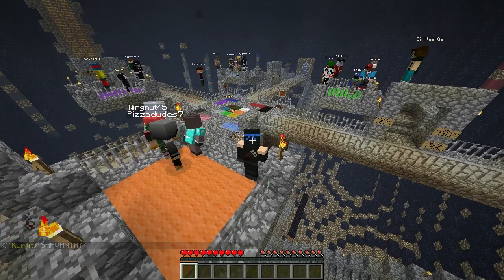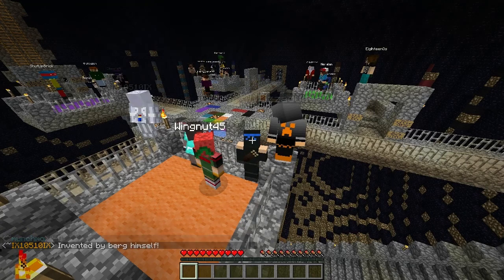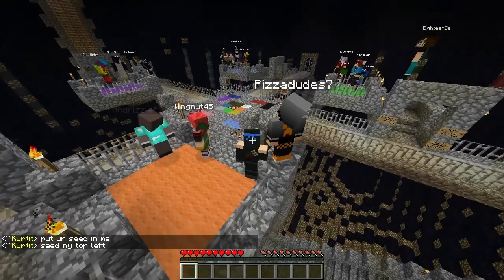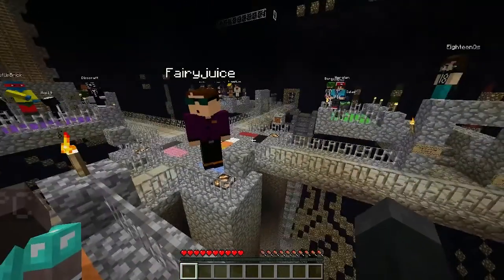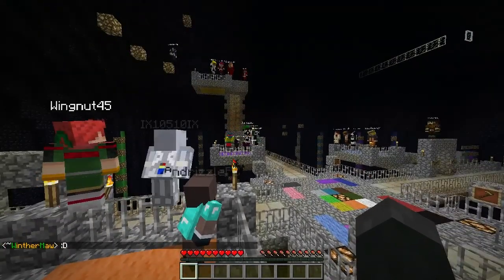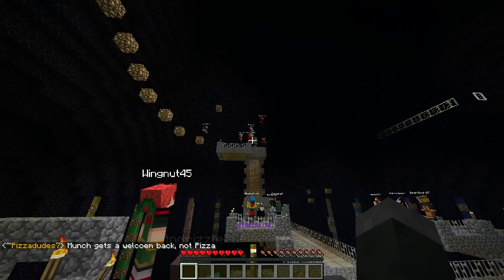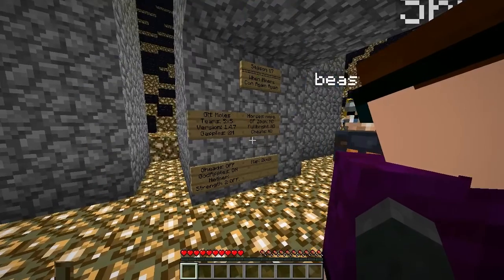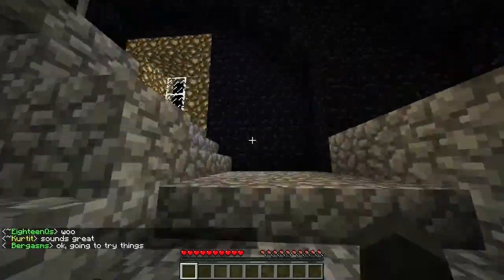WMC S17 - #00 - Again again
Welcome to season 17 of When Miners Cry! This season is a throwback to WMC's fourth season, When Miners Con Again, and is aptly named When Miners Con Again Again! The game was played in Minecraft version 1.4.7, on the same map seed as season 4, in a To5 format. The classic UHC gamemode of Moles also returns.

In Moles, one player on each team is secretly part of another team, the Mole team, whose objective is to kill their teammates and win as the Mole team. A mole will be chosen on each team at the start of Episode 2, and each mole will receive a kit of items to assist them. The last team standing wins.

The Nether is enabled, with Strength 2 being disallowed. Uber apples were disallowed. Golden heads didn't exist. Optifine Zoom isn't allowed. Fullbright isn't allowed. Outlined Ore Texture Packs aren't allowed.

Hope you enjoy this season of When Miners Cry!

---THE TEAMS---

---CREDITS---

WMC organization by Fairyjuice. Match hosted by Bergasms.

Intro creation by ShutUpBrick.

Intro art by EighteenQs.
For art commission info, check out 18qs.deviantart.com

RESOURCE PACK STUFF

Rainbow particles & rainbow GUI things & Bow:
Winther's Rainbow Edits (that's me!)

Transparent GUI:
Plast Pack

Water texture:
Coterie Craft

Sky changes:
Lively Default